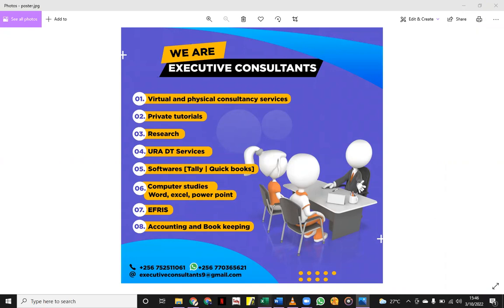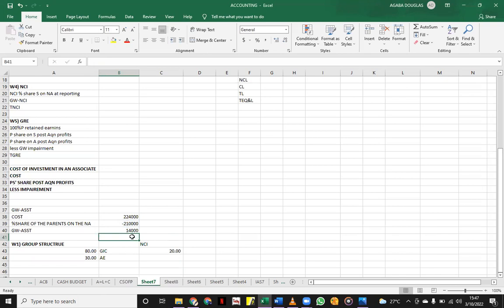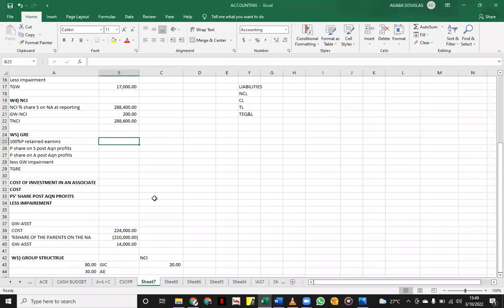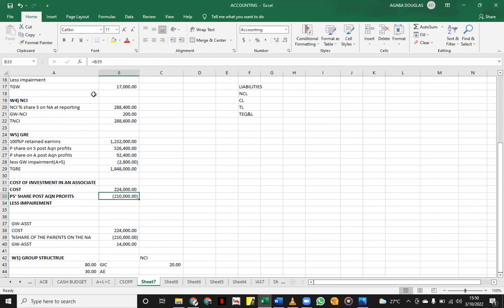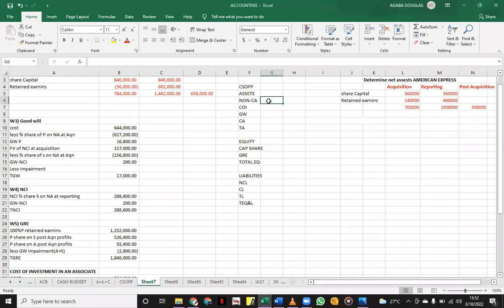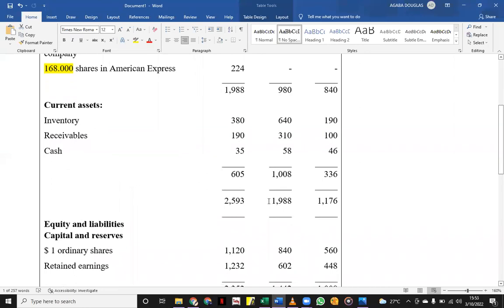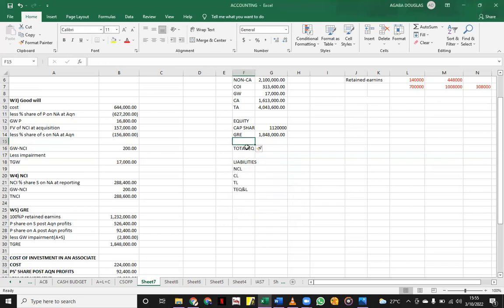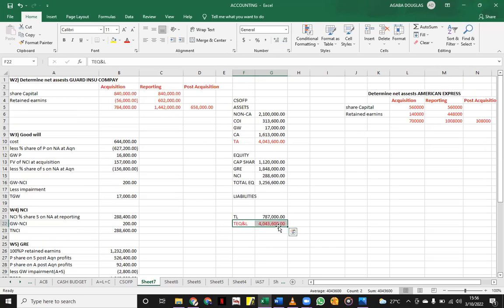Consolidated SFP under IAS28 (PART TWO)